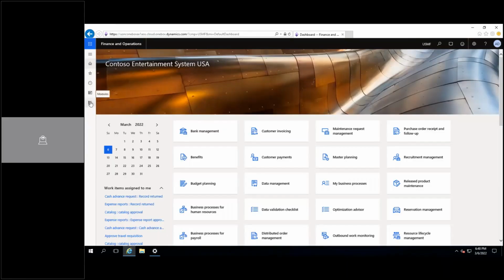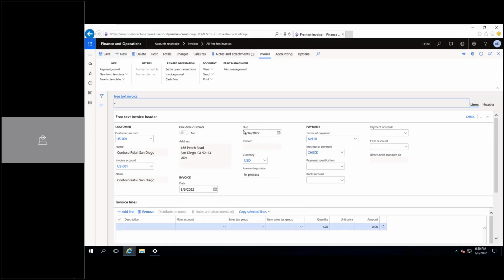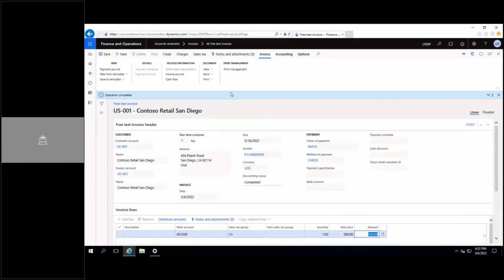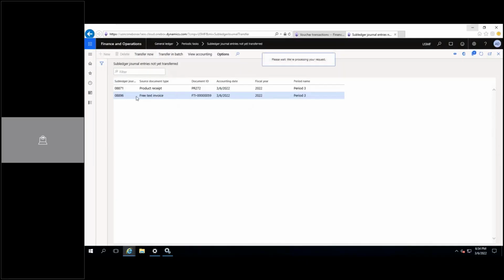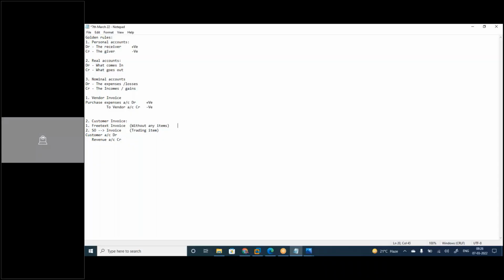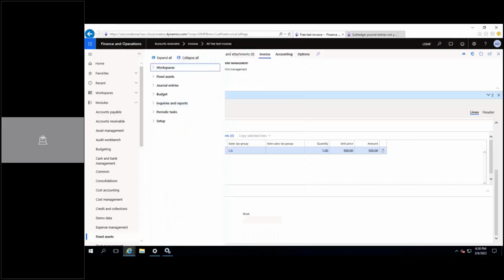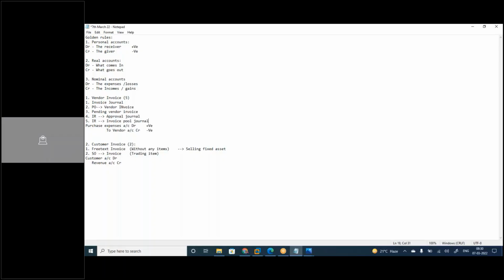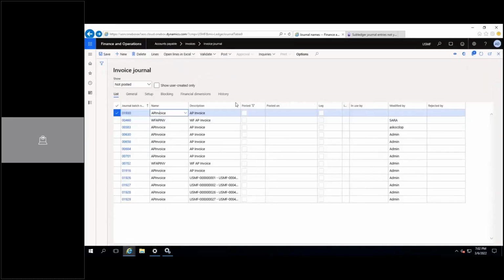Microsoft Dynamics 365 for Finance and Operations--Part 2